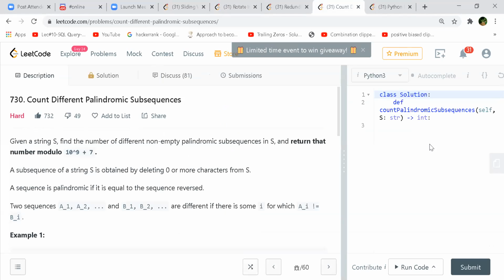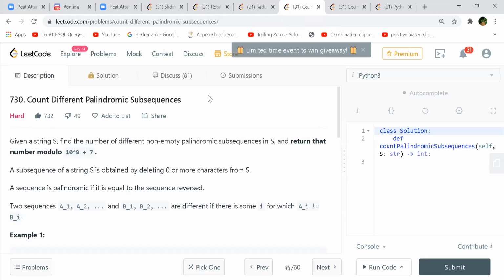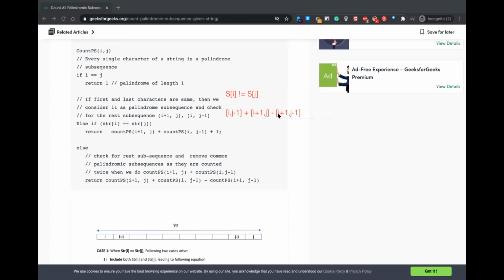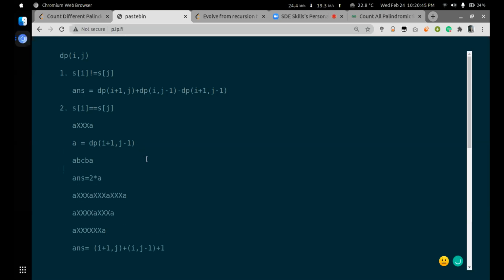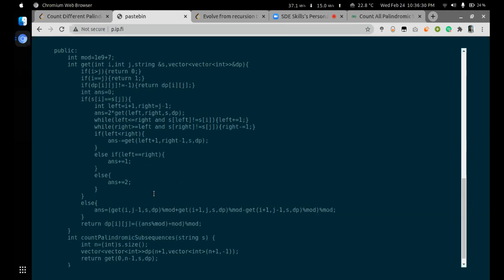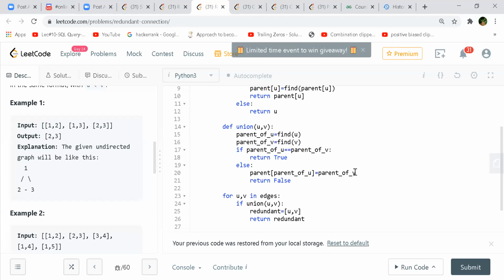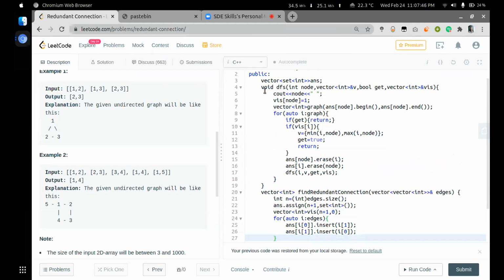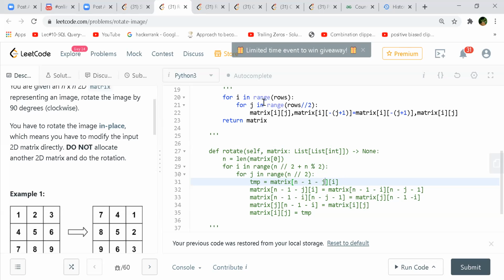Leetcode Daily Coding Practice: 2021-02-23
Medium: [0048] Rotate Image (53%)